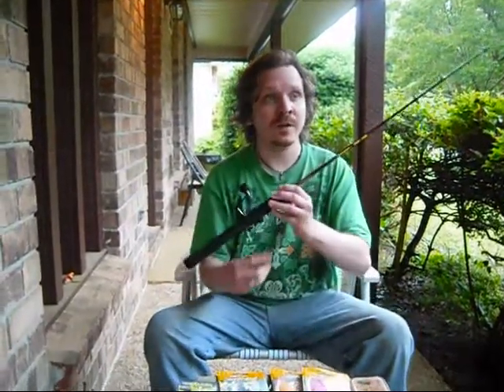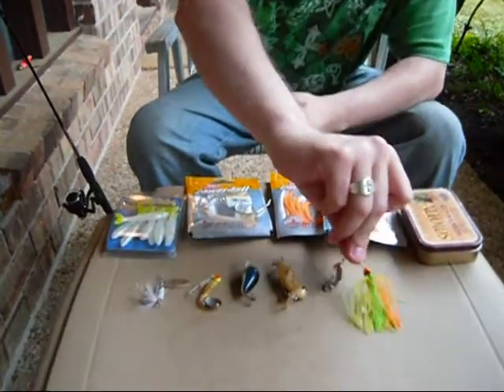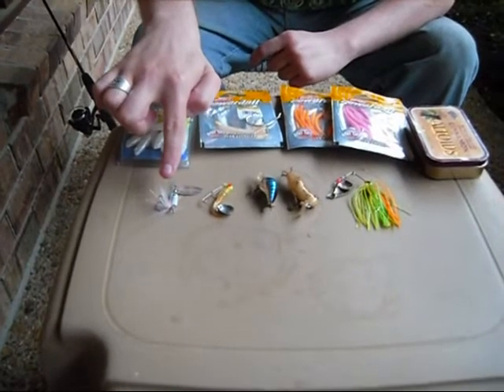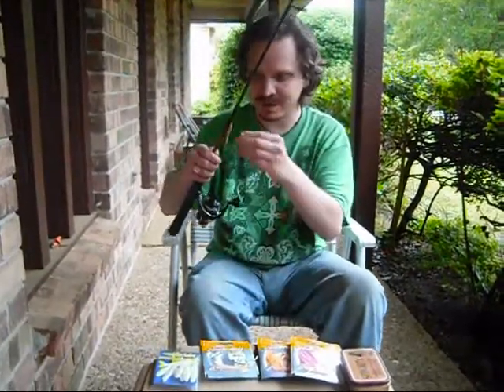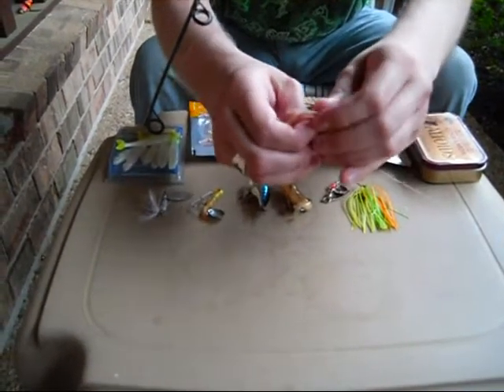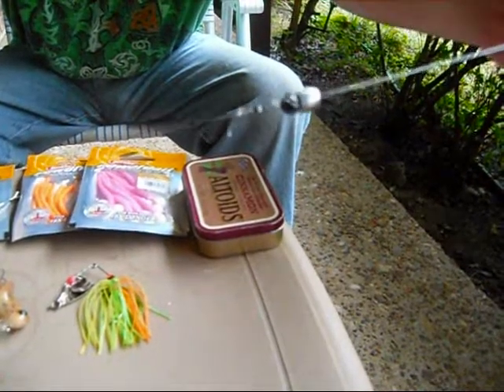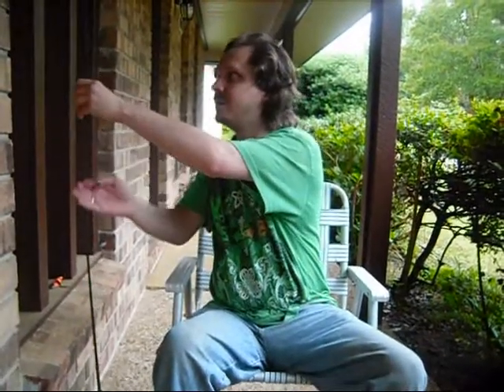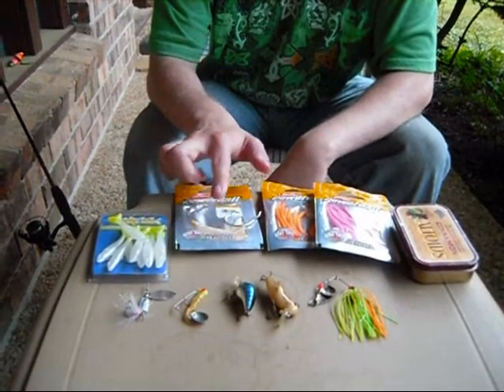Urban Fishing Gone Wild (Episode 1 followup)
First, I would like to thank Brad Hicks with that 50 lb. blue catfish, and my bro, Brian for his work with recording and editing work on U.F.G.W.
This is a followup on the last video I posted. I'll be showing off some of the gear I used on Rock Creek in the last video.
As a bonus I'll also be showing a slideshow of some the blue catfish my brother, self, & friend reeled in last March on the Arkansas River. Hope you'll enjoy, thanks.